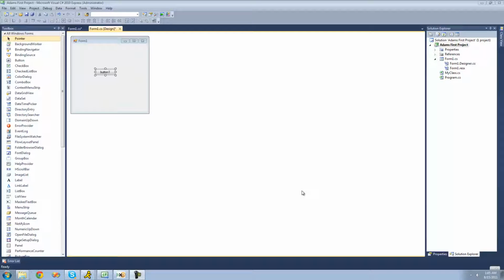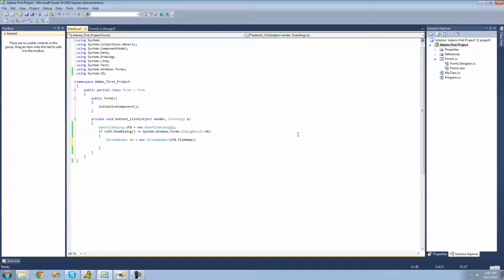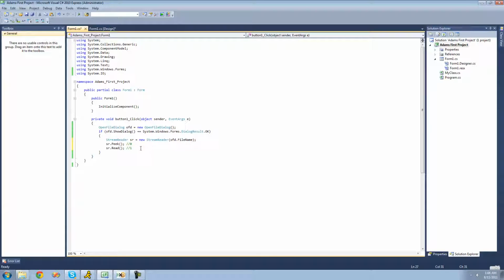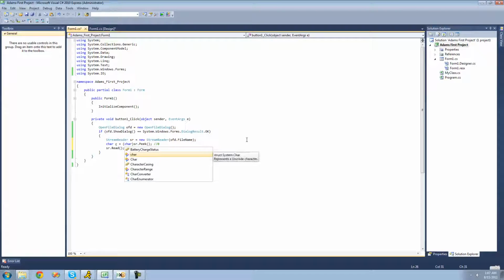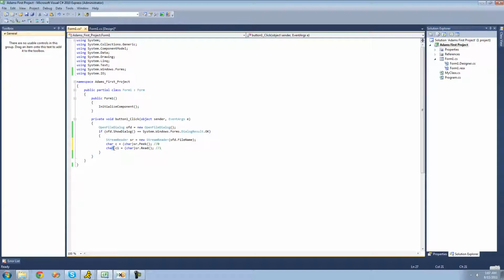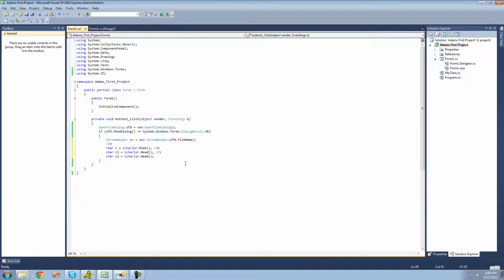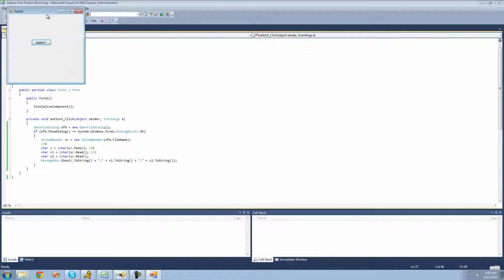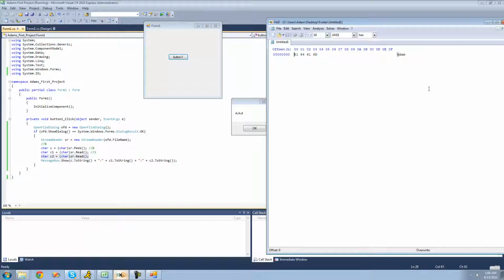#38 StreamReader in C# Part-3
StreamReader in C#